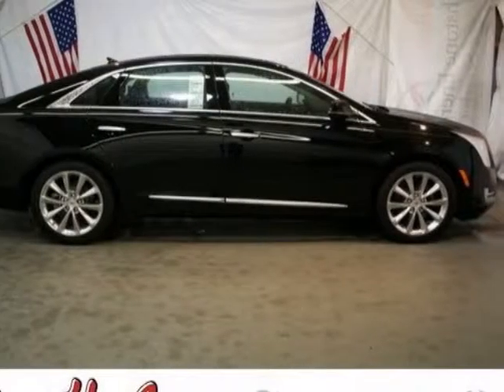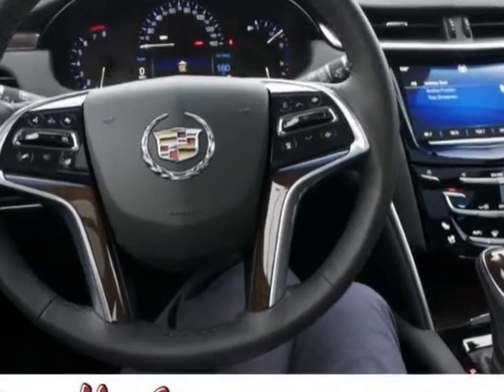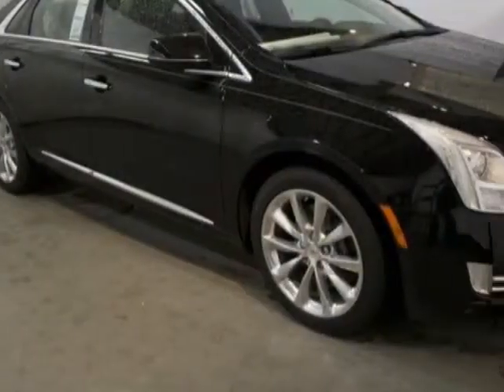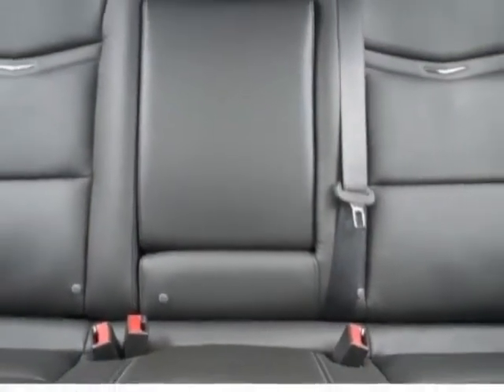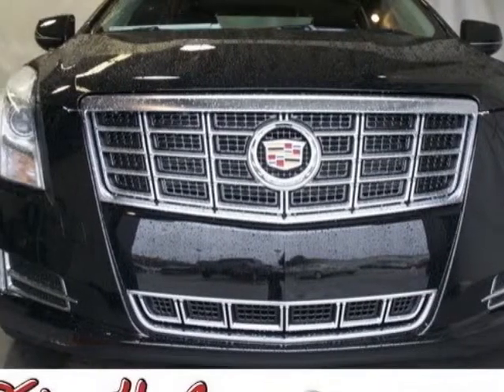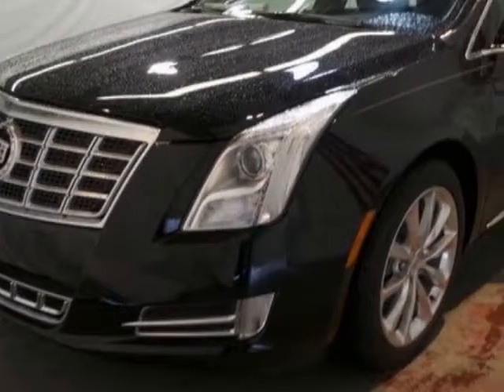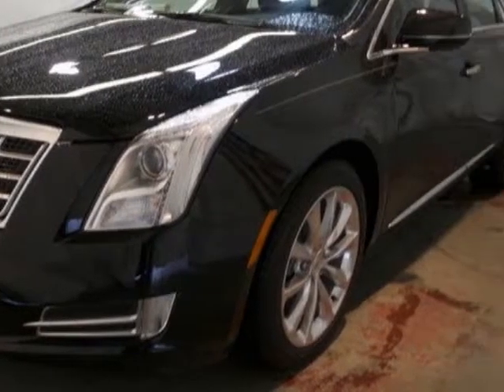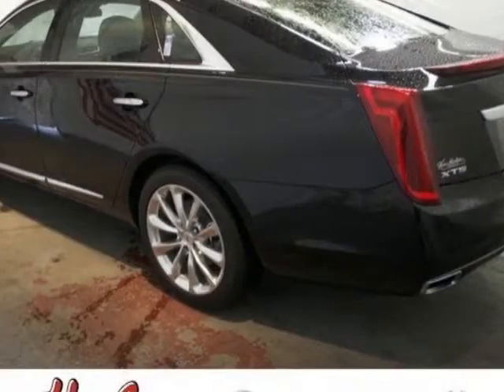2013 Cadillac XTS 4dr Sdn Luxury FWD Sedan - Columbia, SC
Jim Hudson Buick GMC Cadillac, Columbia, SC - Leather, CUE with Nav, UltraView Sunroof, Driver Awareness Pkg, Bose Sound, More